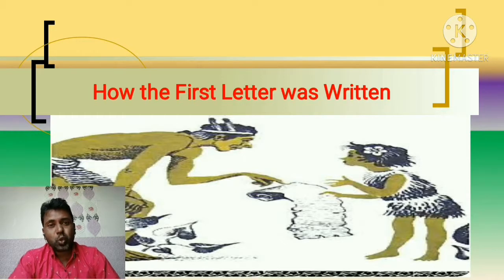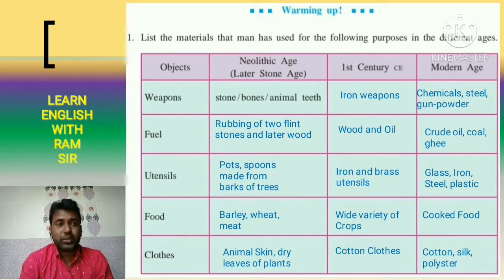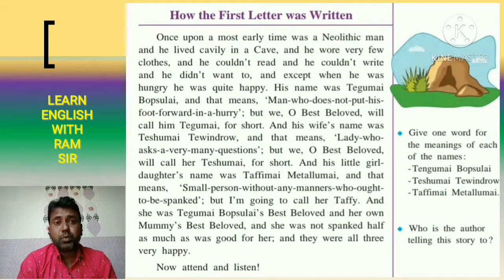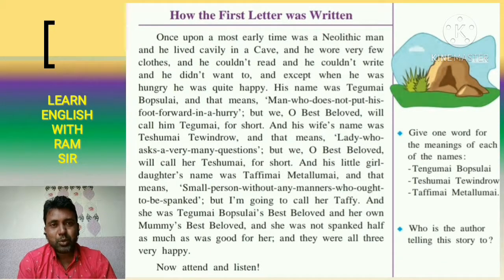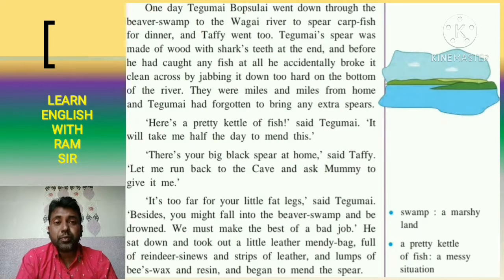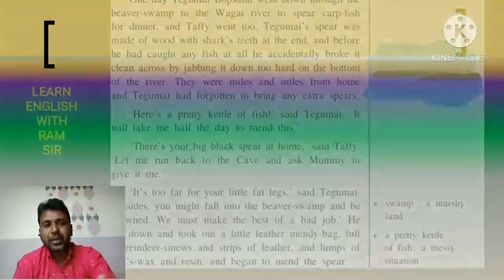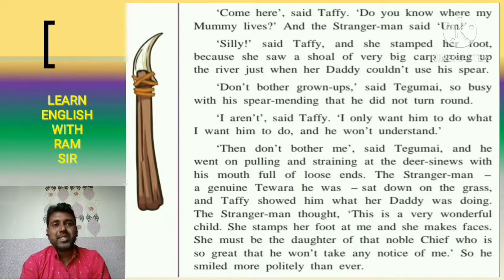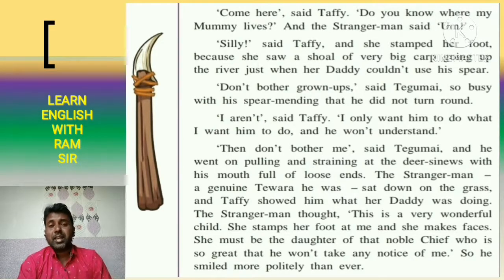How the First Letter was Written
In this video you'll get detailed explanation of the lesson 'How the First Letter was Written.' Tegumai Bopsulai, a neolithic man, lived in a cave with his wife Teshumai Tewindrow and their daughter Taffy. One day he and Taffy went to the Wagai river to catch fish. He accidentally broke his fishing-spear. He started to mend it, having left his other spear at home.

A stranger came along who did not speak their language. Taffy asked him to take a message to her mother and bring Tegumai’s other spear.